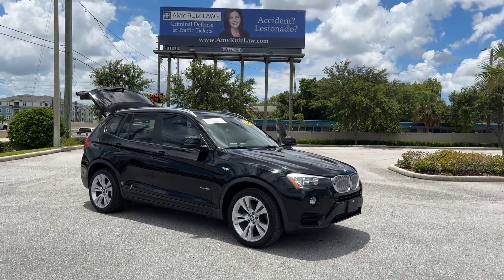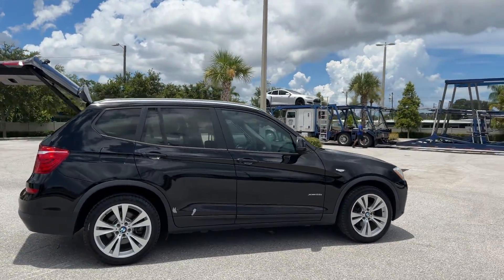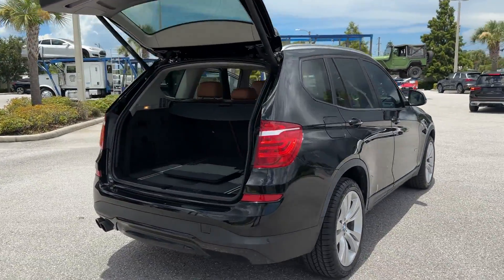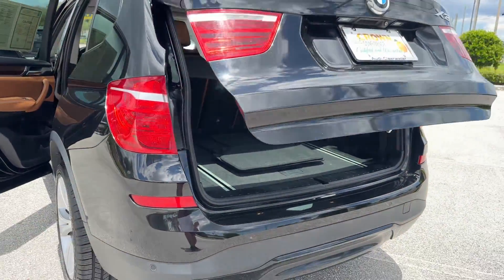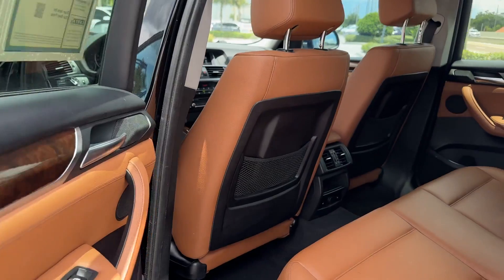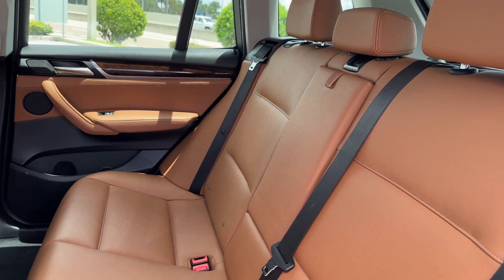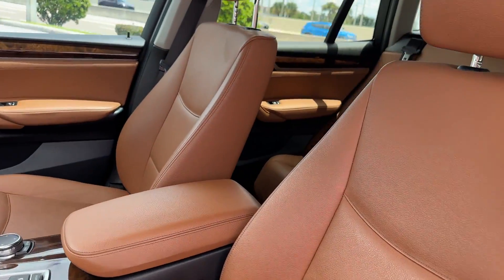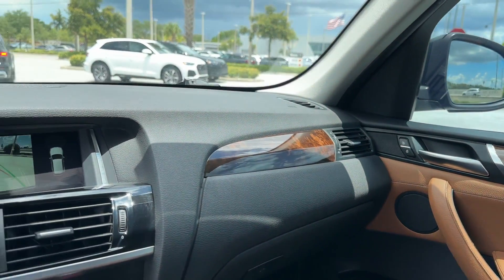2016 BMW X3 xDrive28i Clearwater, Tampa, St. Petersburg, Palm Harbor, Largo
Audi Clearwater is located at 18940 US Hwy 19 N, Clearwater, FL 33764 and can be reached by phone via . We are your top choice when it comes to New and Pre-Owned Audi vehicles in Clearwater, Tampa, St. Petersburg, Palm Harbor, Largo, Florida.

2016 BMW X3 xDrive28i 5UXWX9C56G0D91085 Video

With our large Pre-Owned Inventory, we have the car, truck or SUV you’re looking for!

All our Pre-Owned vehicles must go through a strict evaluation and meet our premium manufacturing standards to earn the Certified title. You can find even more information on our Certified Audi Inventory

Thank you for considering Audi Clearwater as your premier Florida Audi dealer. We look forward to helping you with all your Pre-Owned car needs and hope to see you soon!